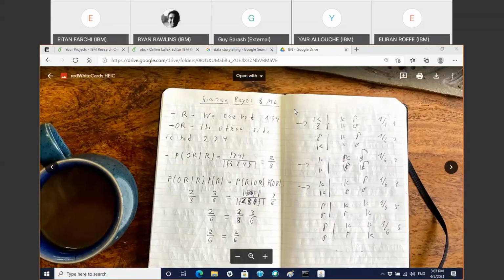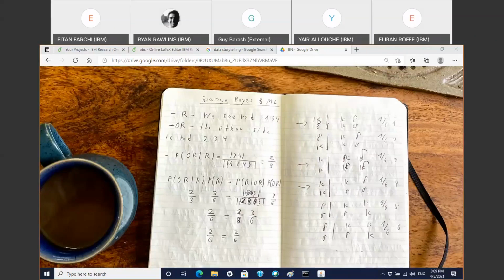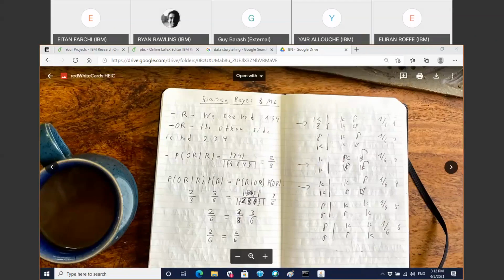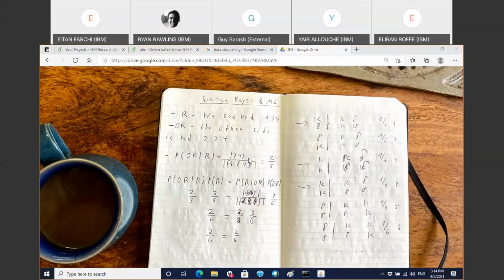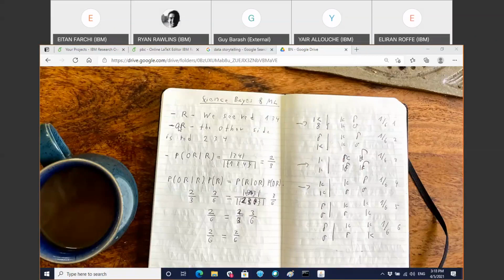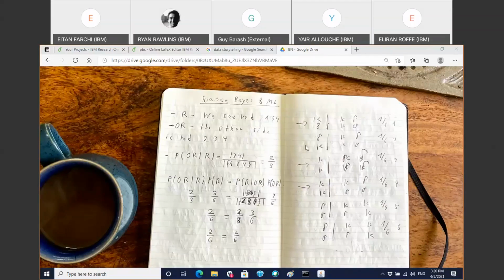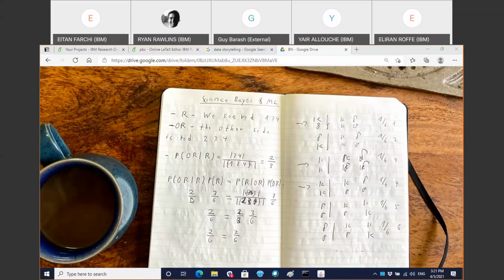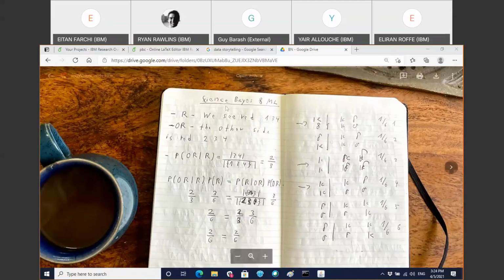Science, Bayes & NL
Speaker:
Dr Eitan Farchi, IBM